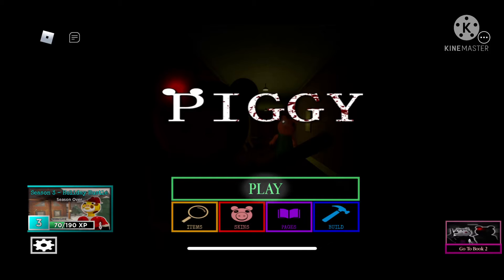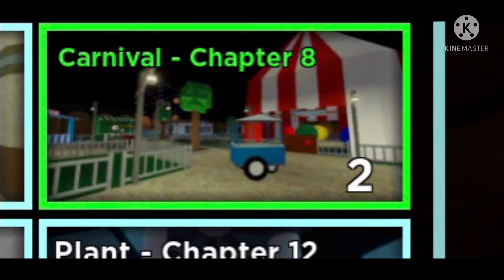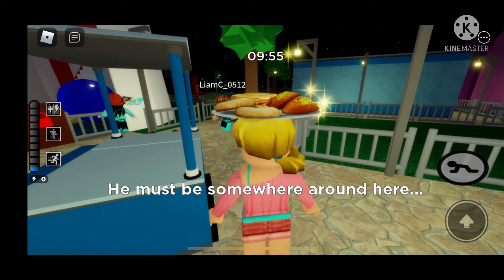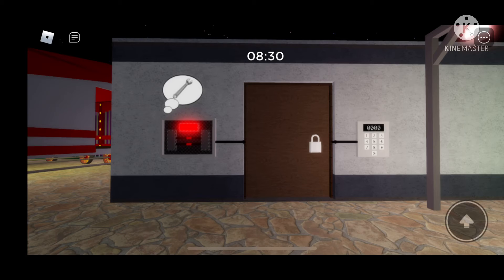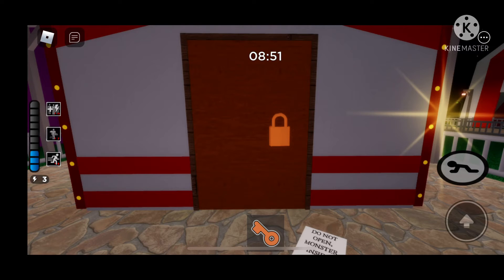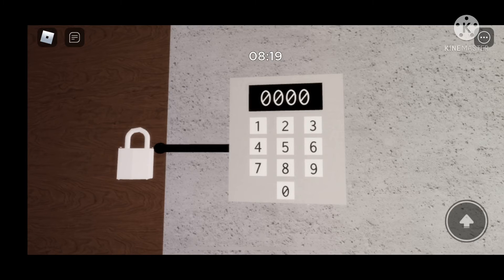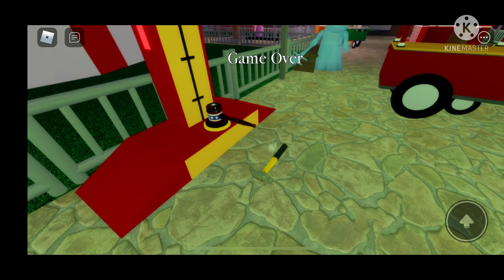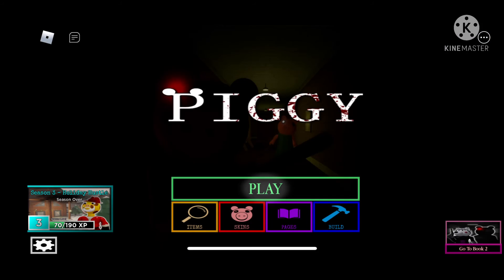How to Escape Piggy Part 2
🤪ooooink